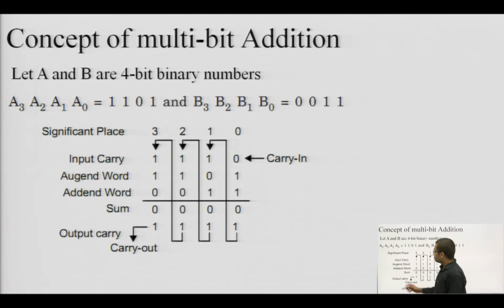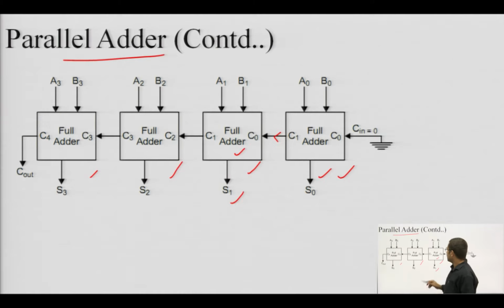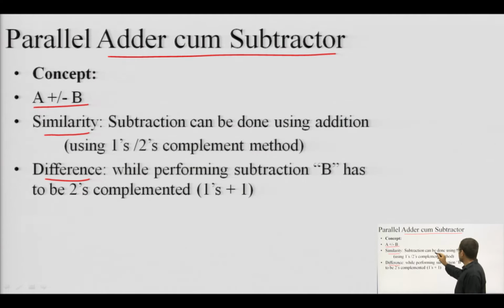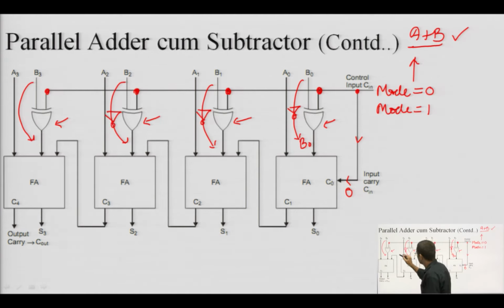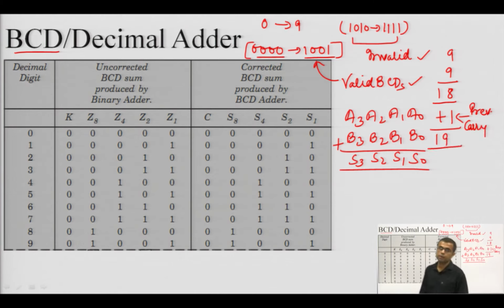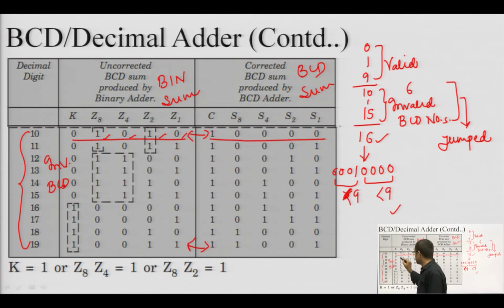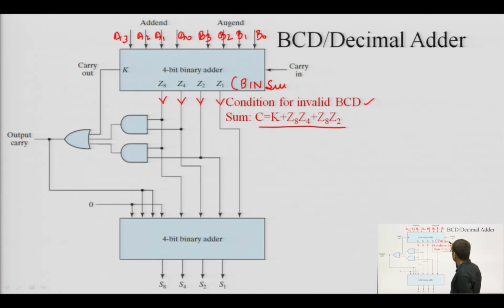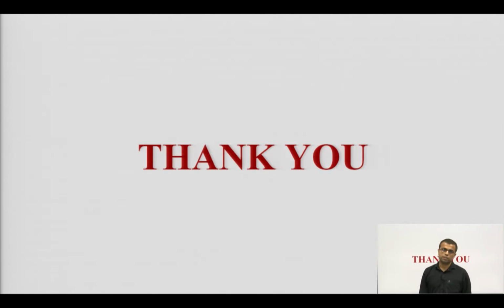| AKTU Digital Education | Digital System Design|Multi-bit Arithmetic Circuits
Digital System Design|Multi-bit Arithmetic Circuits